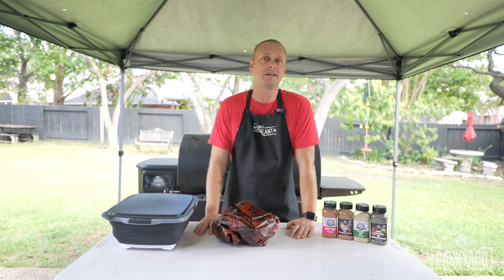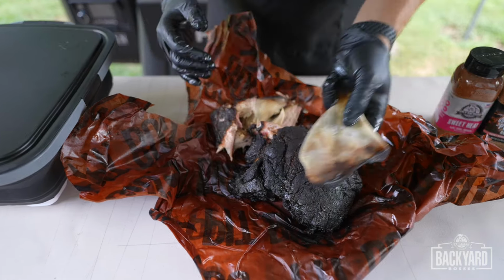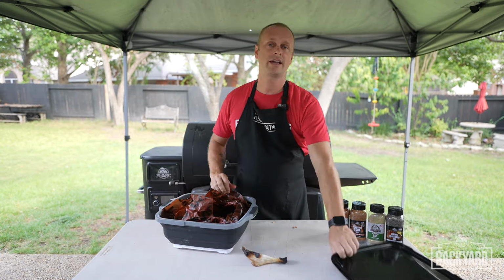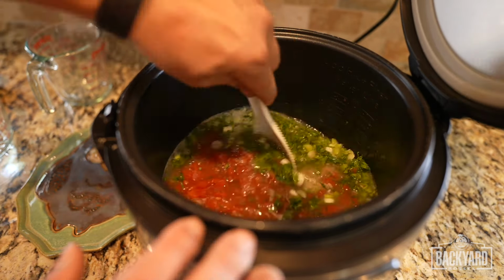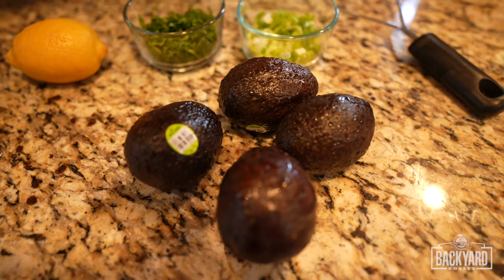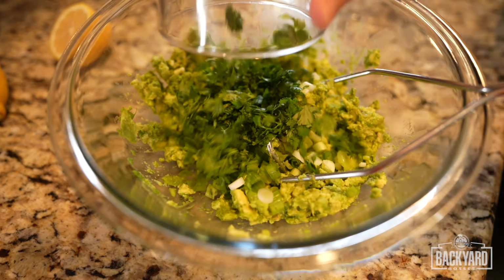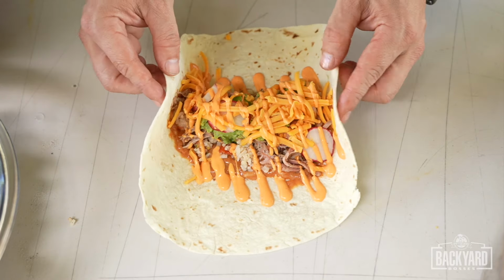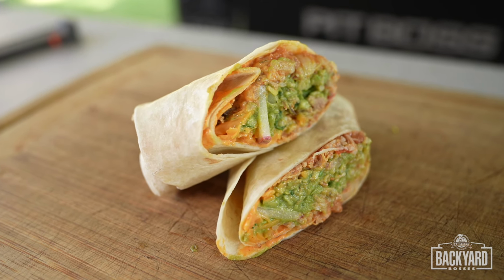Pulled Pork Fiesta Burrito | Pit Boss Grills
💃 Welcome to another episode of Backyard Bosses! If you've ever had leftovers that you didn't know what to do with, this video is for you. Today, we're going to show you how to put your leftover pulled pork to good use with these easy and delicious Pulled Pork Fiesta Burritos!

This recipe features fluffy Spanish rice, cheesy chorizo beans, and homemade guacamole that will perfectly complement your leftover pulled pork.

If you don't have any leftover pulled pork and would like to smoke a pork shoulder to make this recipe, we would recommend this Competition-Style Pulled Pork recipe by Lee Ann Whippen:

➡ Follow @GrillSergeant  for more!